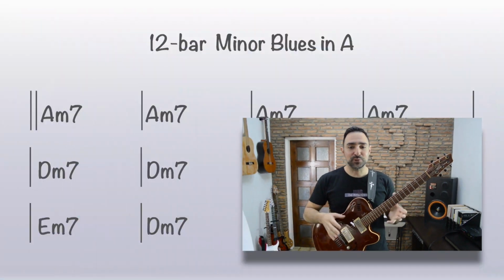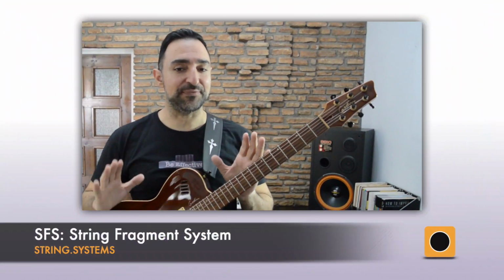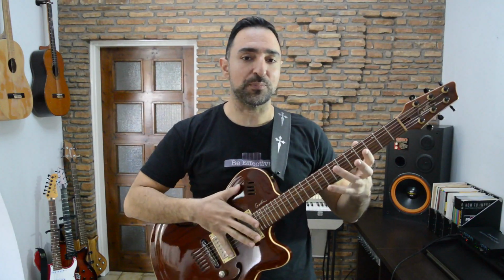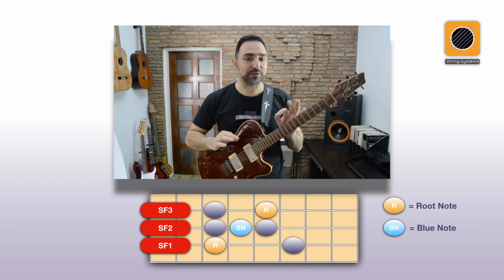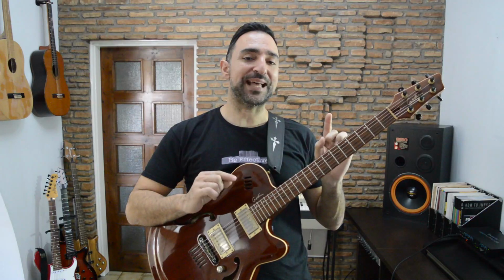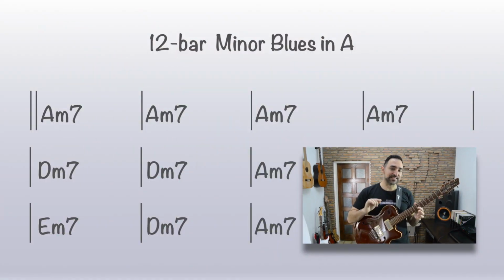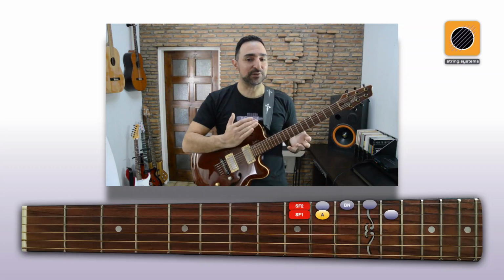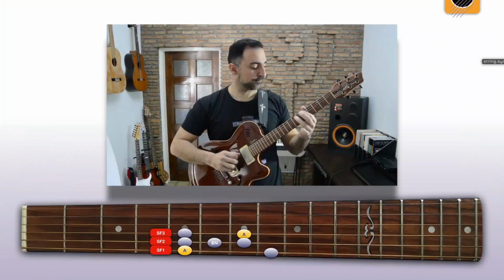Minor Blues Scale Switching (Guitar Soloing Lesson)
String Systems
My goal with String is to provide developing guitar players the right principles, lessons, and tools, in order to develop quickly, while enjoying the process.